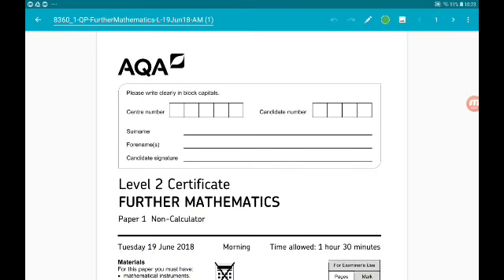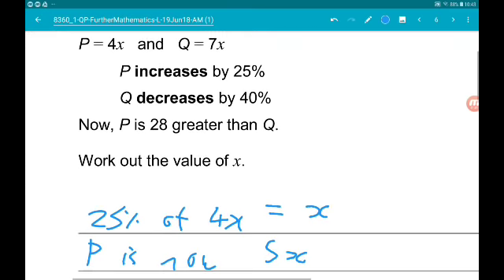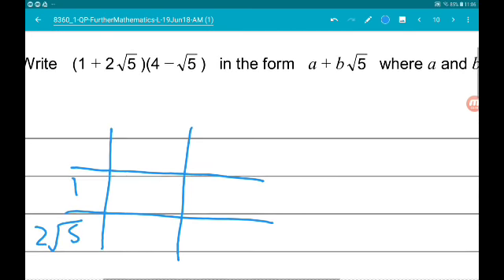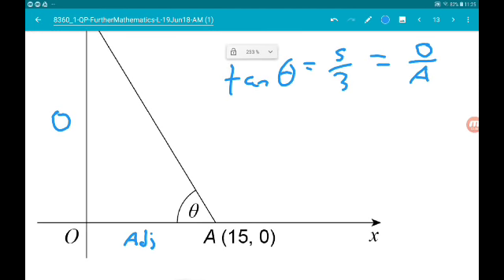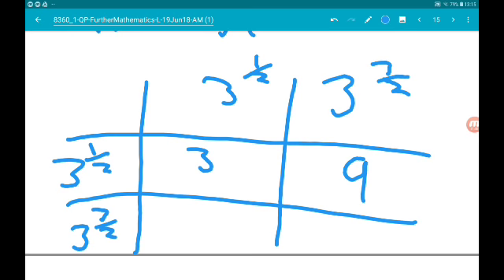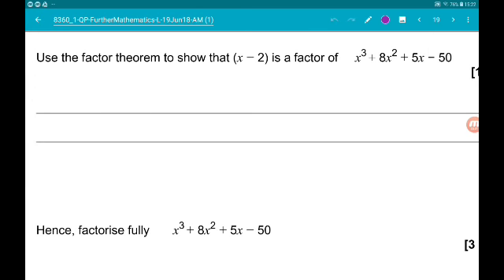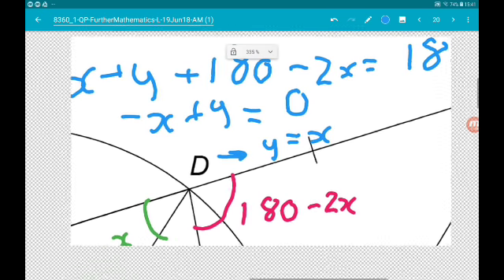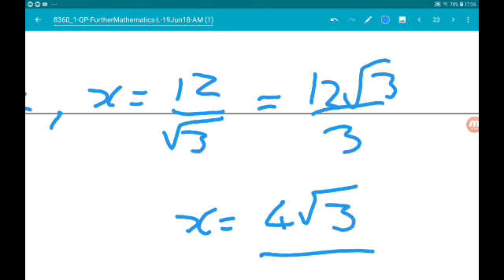AQA GCSE Level 2 Further Maths June 2018 Paper 1 Walkthrough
Welcome to my walkthrough of the June 2018 AQA GCSE Level 2 certificate in Further Maths Paper 1!

Paper 1 I'd the non calculator further maths exam. See the links down below for useful content to help with your GCSE further maths revision for 2019, as well as your GCSE maths 2019 exams!